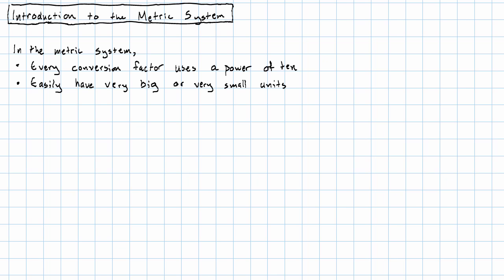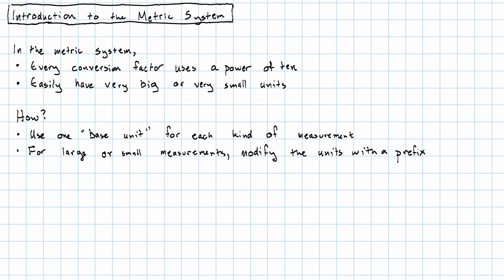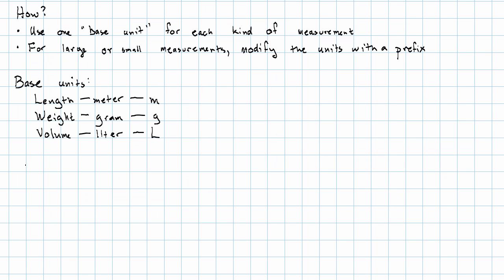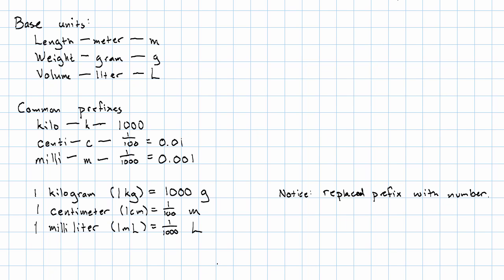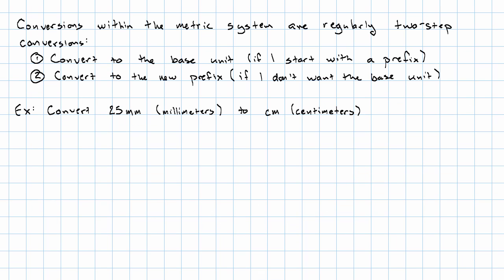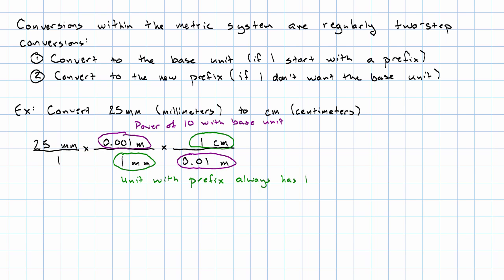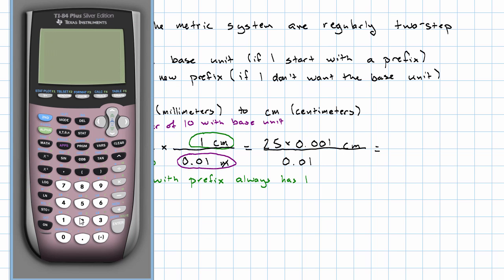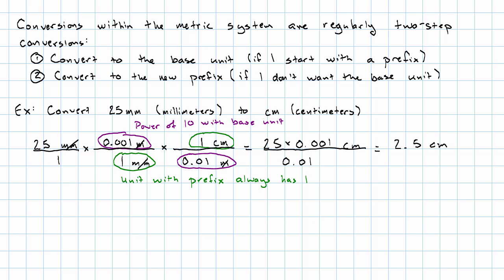7.4 - Introduction to the Metric System